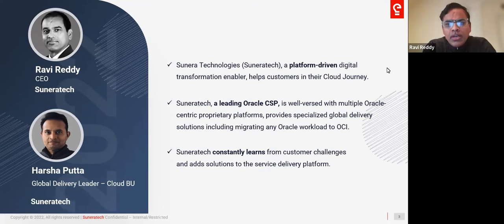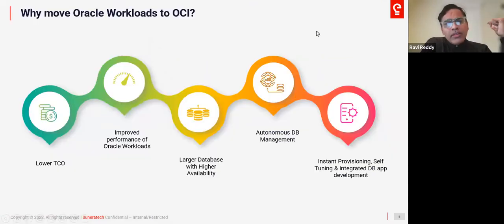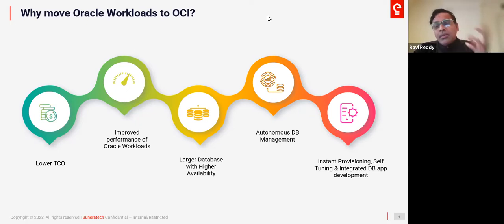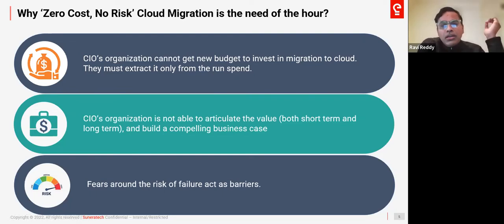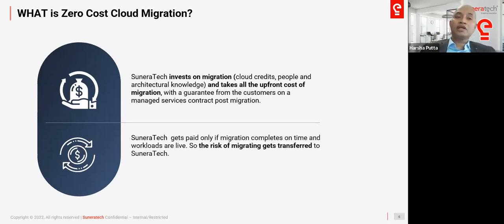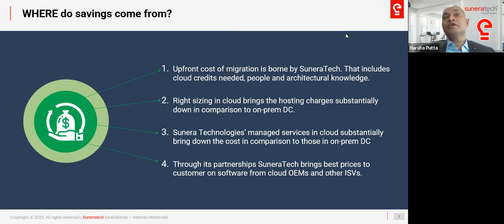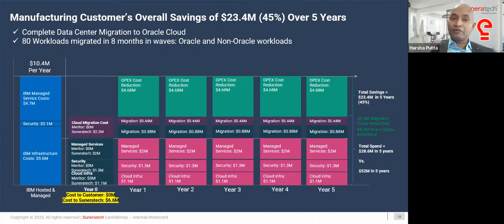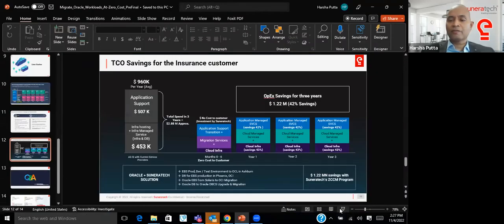Webinar: Migrate Oracle Workloads to OCI at Zero Cost Using ZCCM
We organized a webinar, Migrate Oracle Workloads to Oracle Cloud Infrastructure at Zero Cost Using ZCCM, where our expert panelists gave a walkthrough on the real-world challenges associated with cloud migration as well as shed light on the best approaches, solutions, and long-term benefits of leveraging our marquee solution to accelerate the digital transformation goals of businesses.